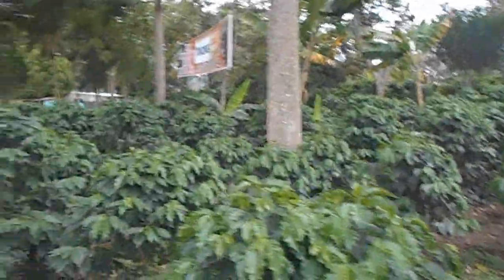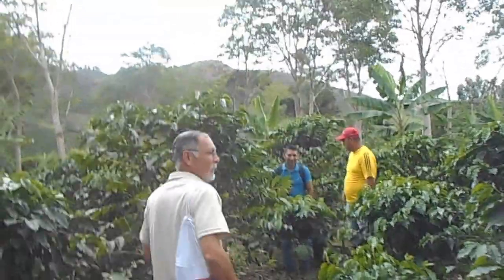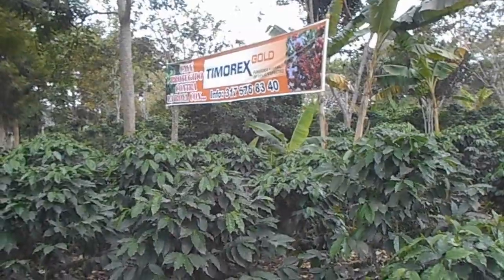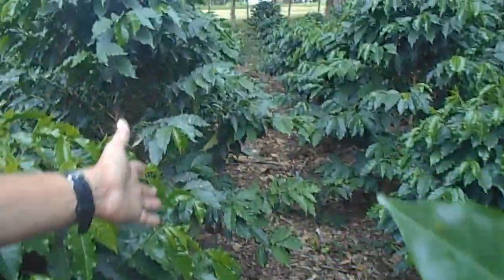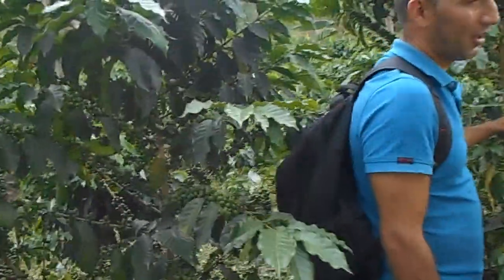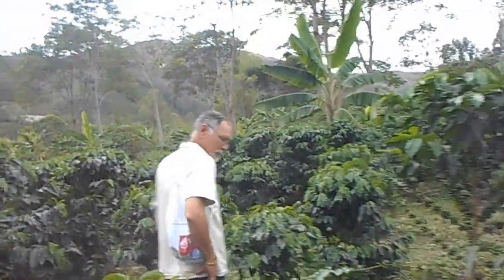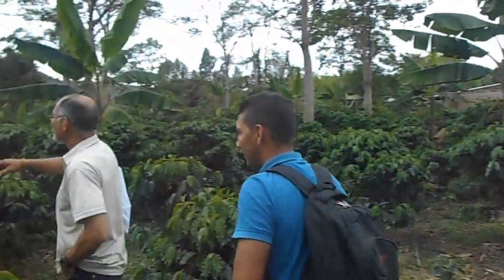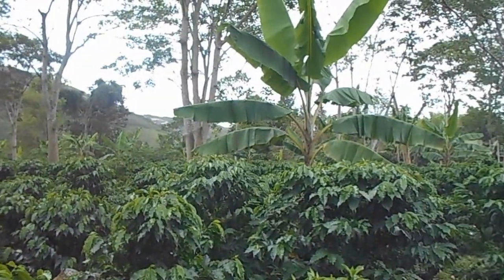Jaime Suaza Parra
FARM "LA ESPERANZA"
Beautiful 8 hectares of Caturra Coffee going organic, probably next year would be organic.